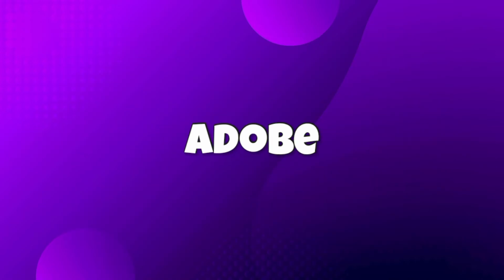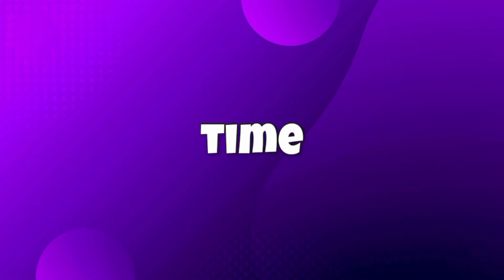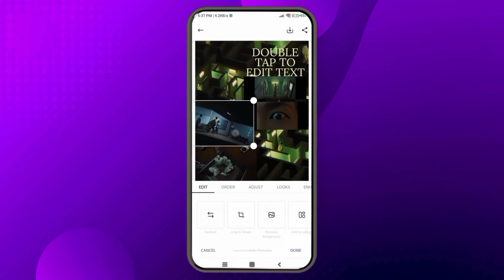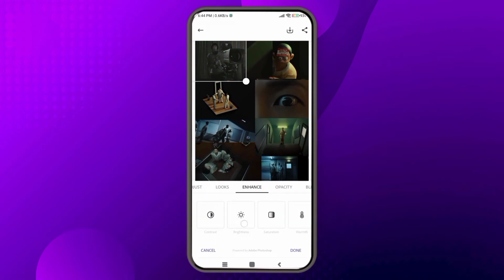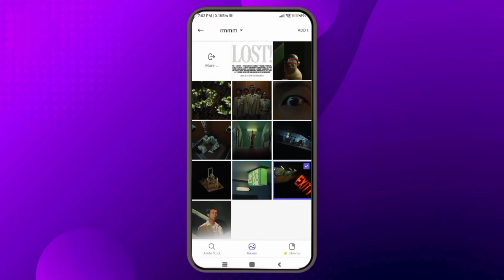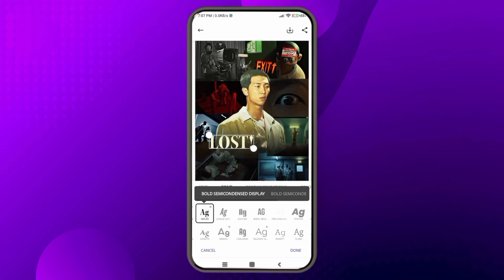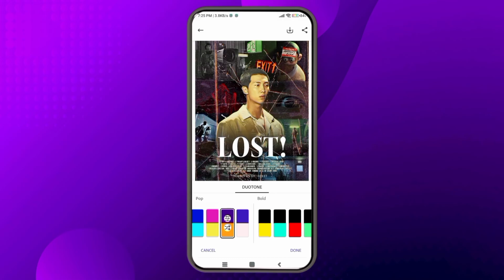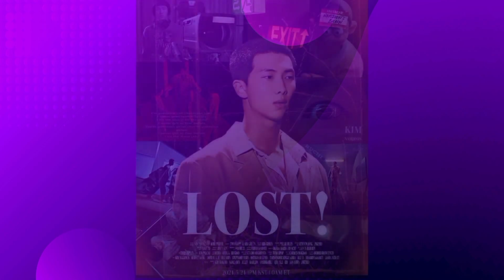Professional poster edit! Adobe express 2024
instgramstory, PicsArt, PicsArt tutorial, adobe photoshop